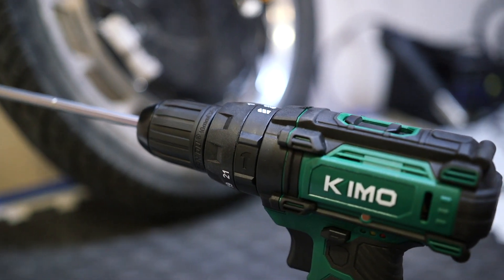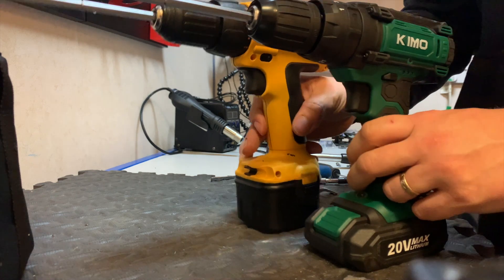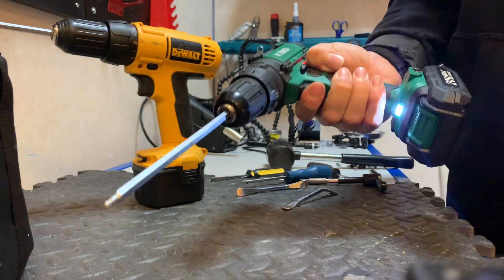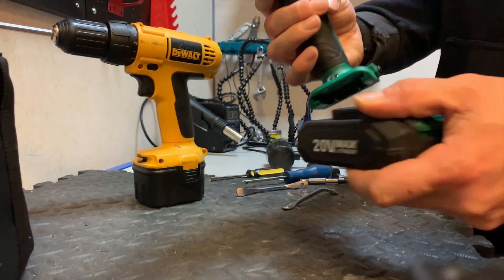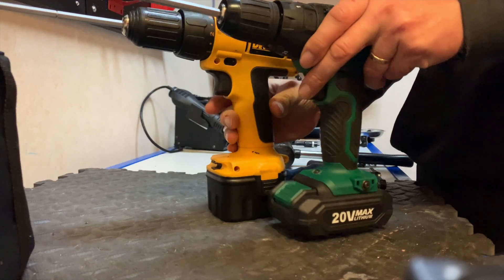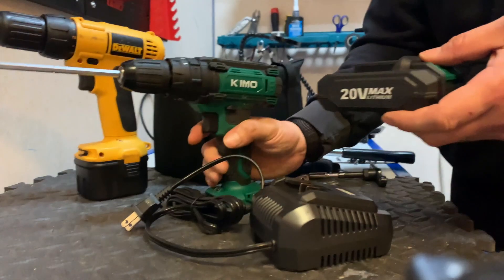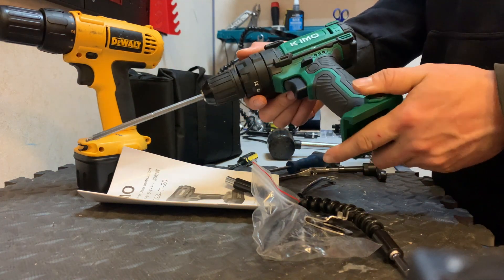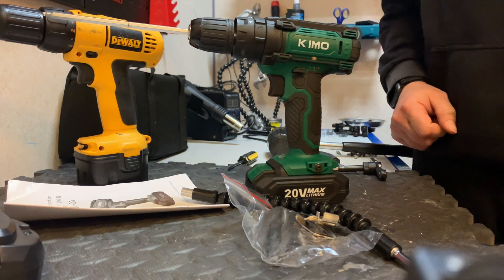KIMO 20v Battery Drill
Quick review of the KIMO 20v battery drill.